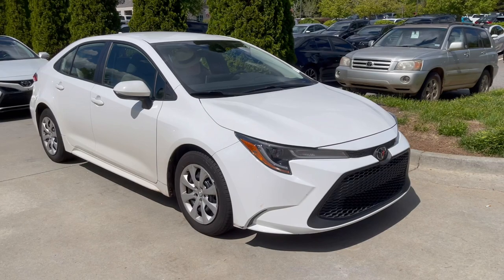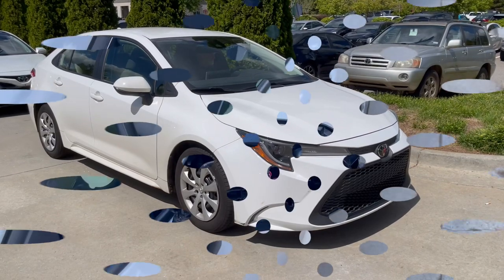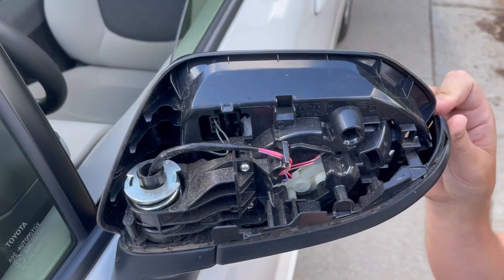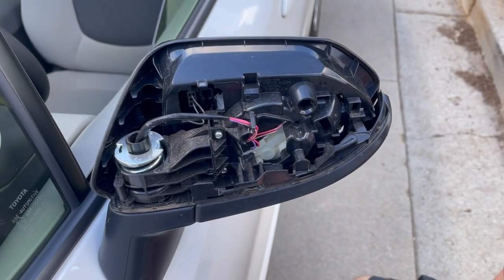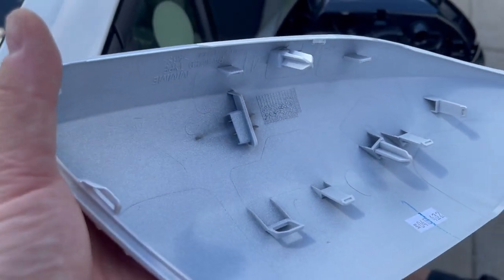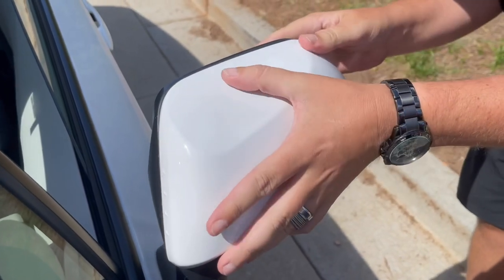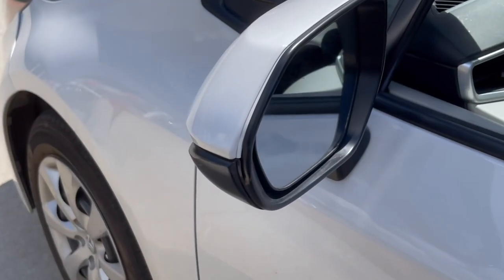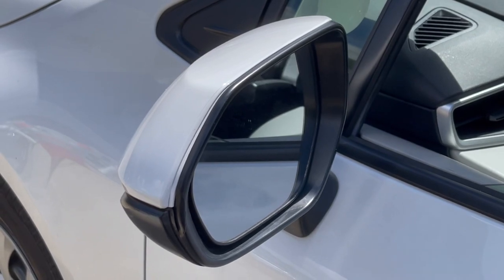How to install outside mirror cap on 2020-2023 Corolla